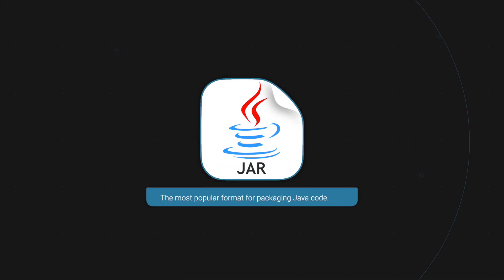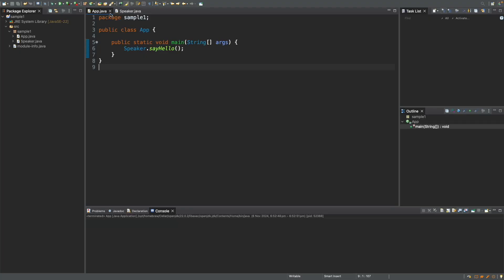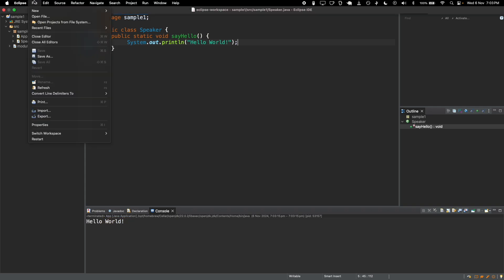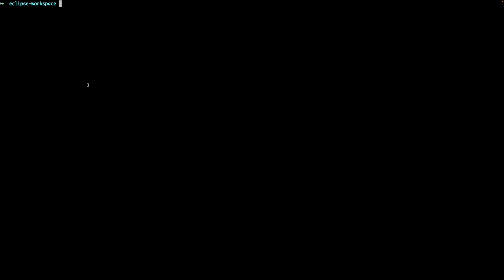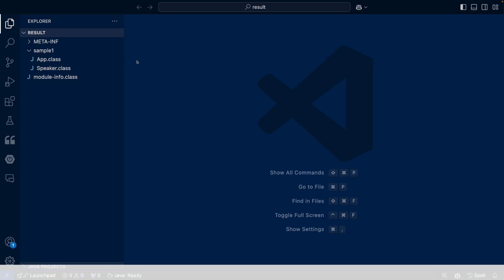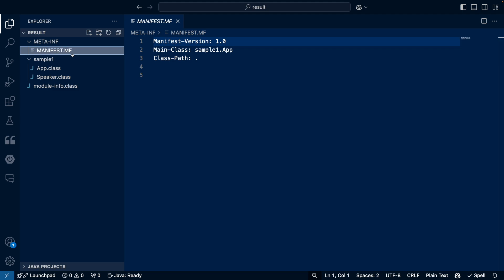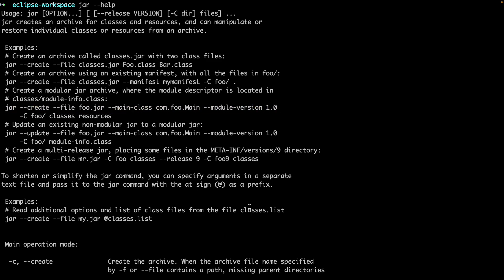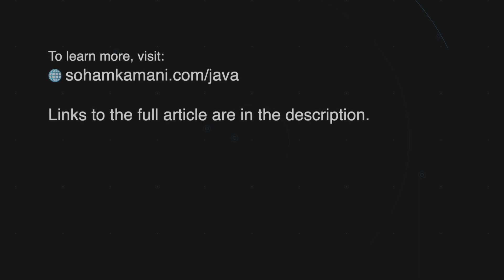What are JAR Files? (Creating and Debugging Java's JAR Files)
JAR files are the universal way to package Java code to be run in production. But ever wondered how JAR files are made? And how to debug them and see their contents?

This tutorial will teach you everything you need to know to understand JAR files better, so that they are less of a black box and more of a superpower!

Chapters:
00:00 What we'll learn
00:40 How a JAR file is made
01:35 Exploring the contents of a JAR file
03:25 Using the JAR command line tools